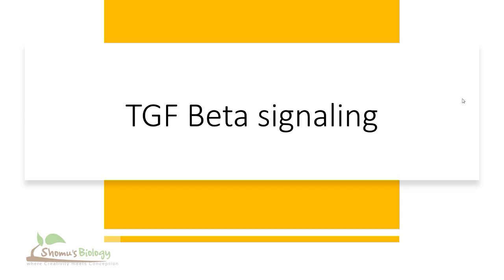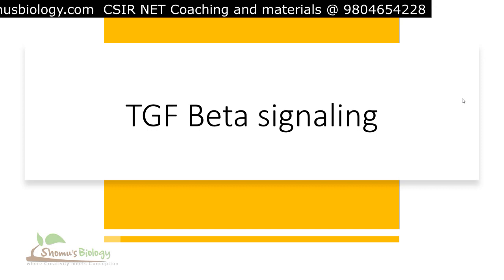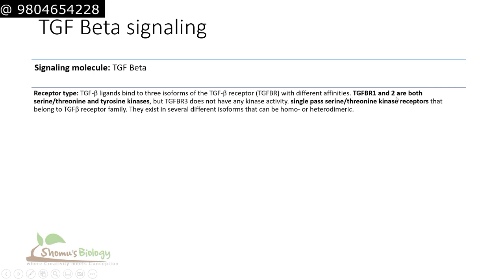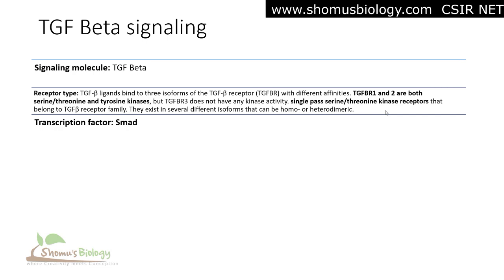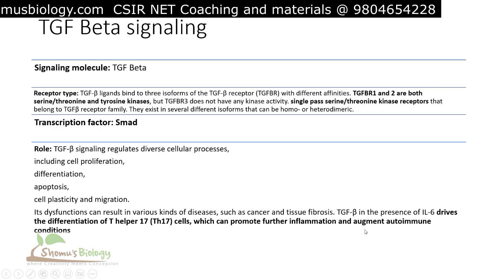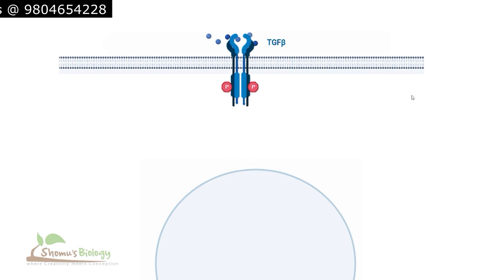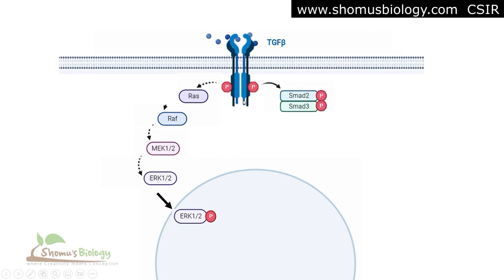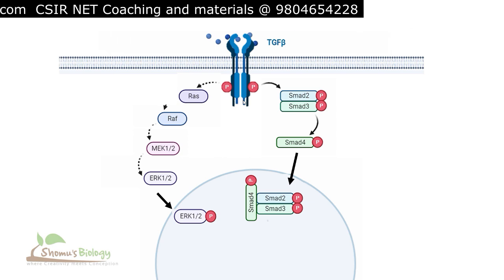TGF beta pathway | transforming growth factor beta signaling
TGF beta pathway | transforming growth factor beta signaling - This lecture explains about TGF beta pathway including transforming growth factor beta signaling animation.
What is tgf beta signaling?
What is tgf beta signaling pathway?
How transforming growth factor beta signaling works?
Best transforming growth factor signaling pathway